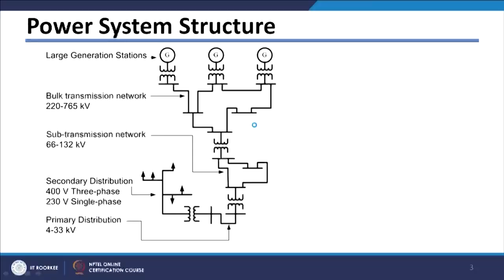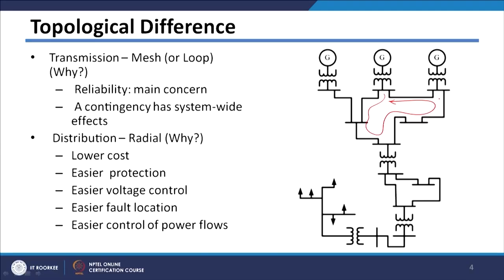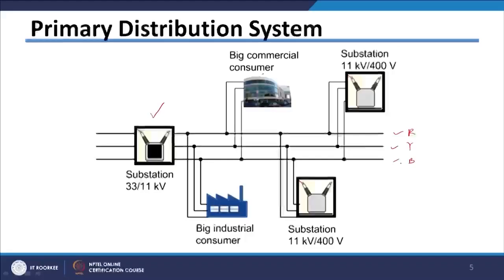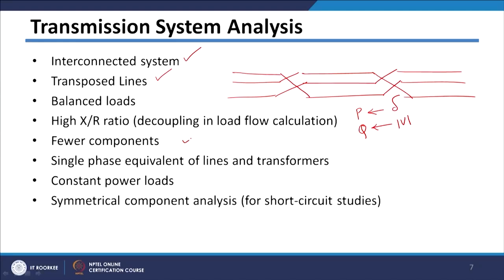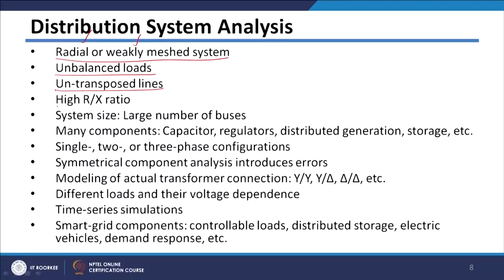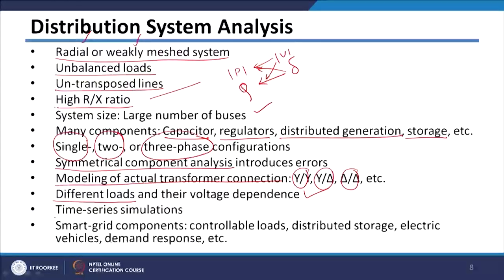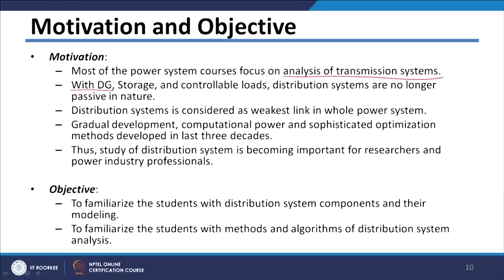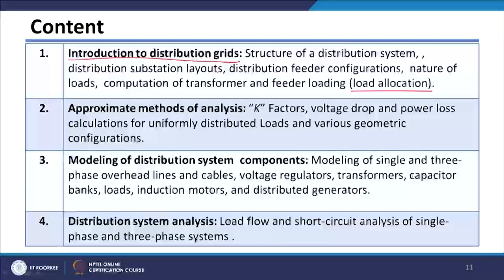Introduction to Electrical Distribution System